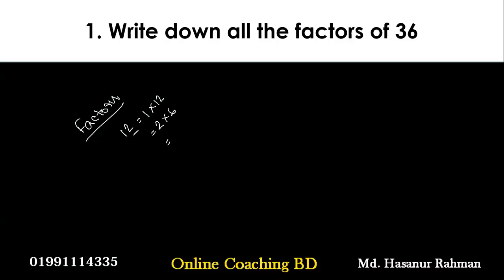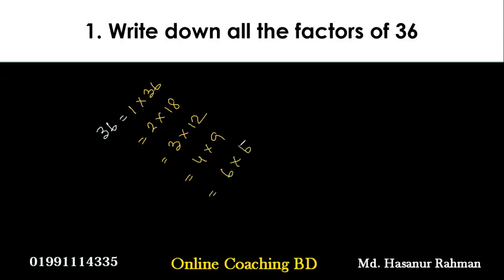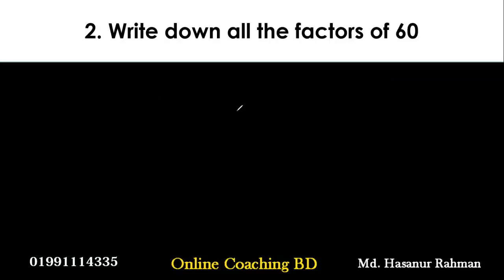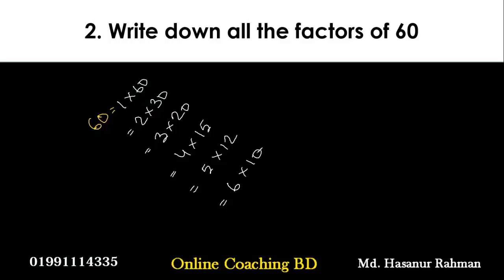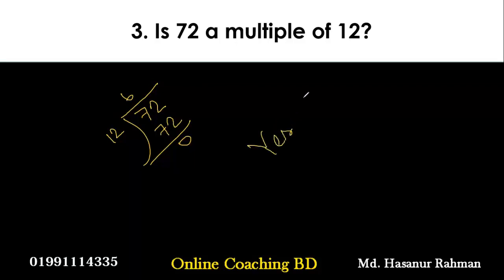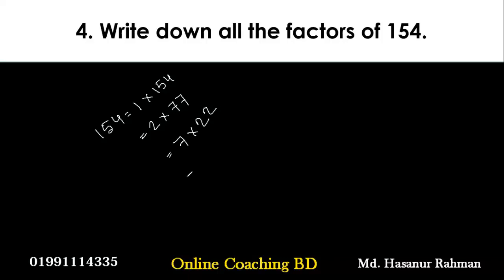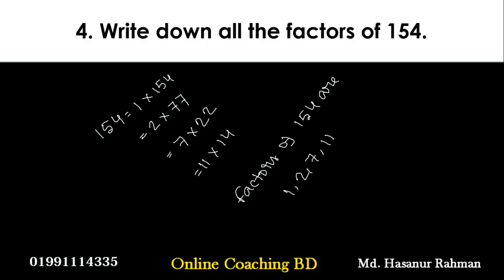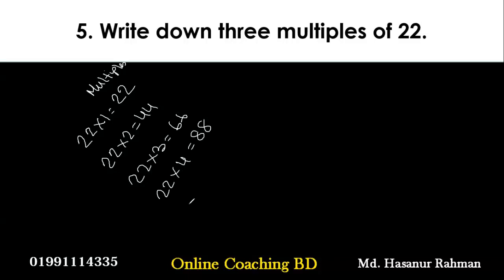STD 05 Mathematics - Exercise 1A | Mathematics One by by L. Harwood Clarke | Online Coaching BD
Video Title: STD 05 Mathematics - Exercise 1A  | Mathematics One by by L. Harwood Clarke | Online Coaching BD
Subject: Mathematics
Topic: Factors
Class: Five (English Medium)
Lectured by: Md. Hasanur Rahman
B.S. (Hons.) in Mathematics, M.S. in Applied Mathematics, University of Dhaka